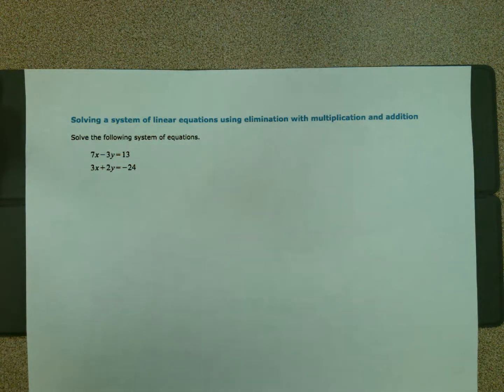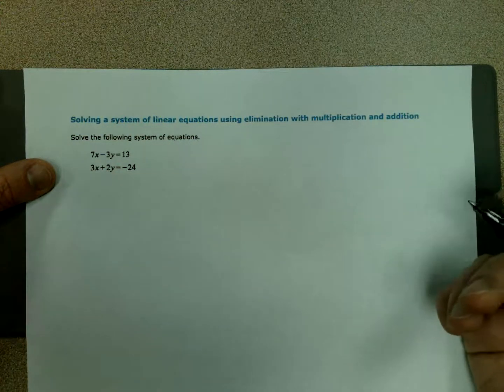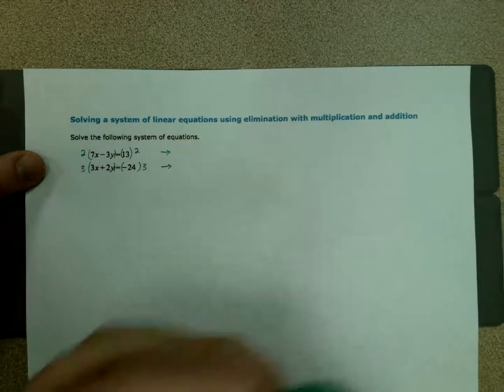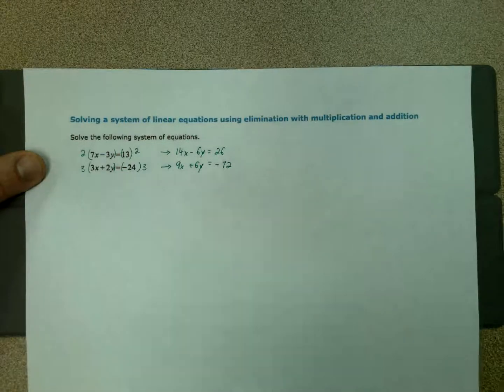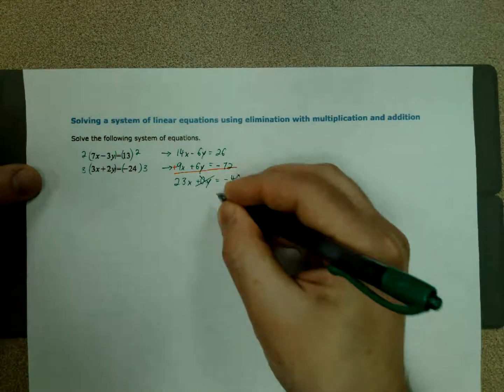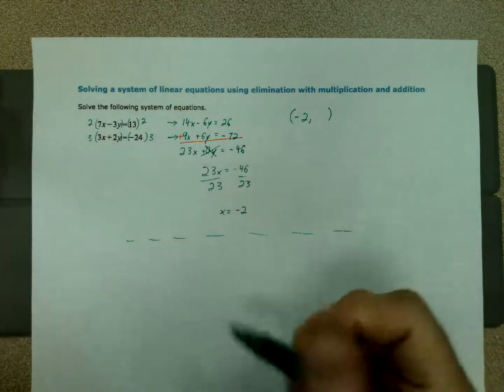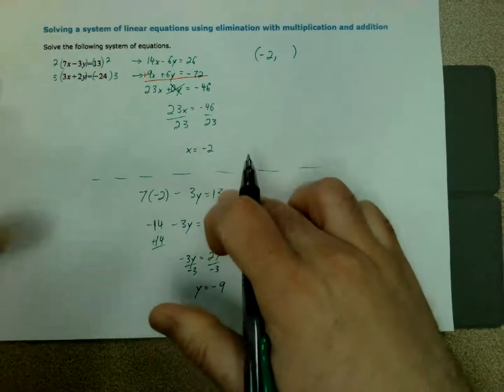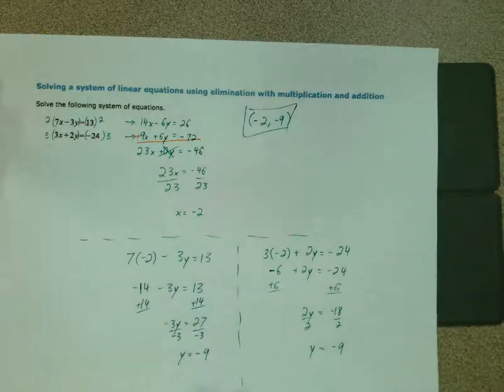Solving a system of linear equations using elimination with multiplication and addition